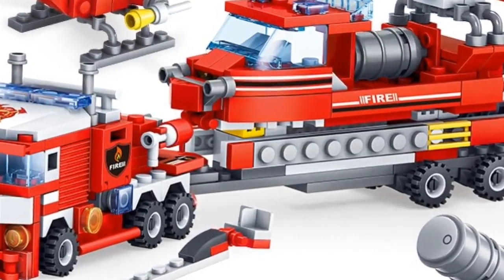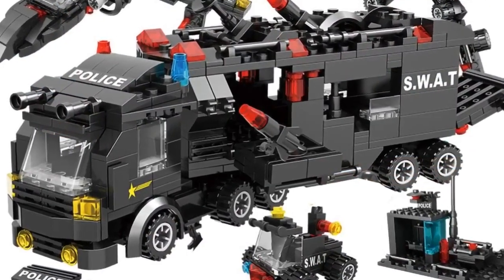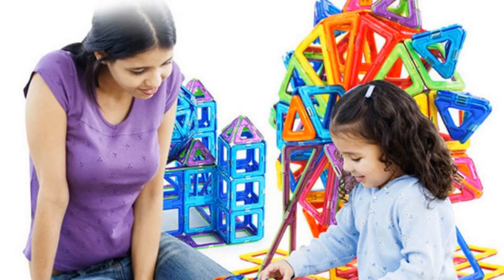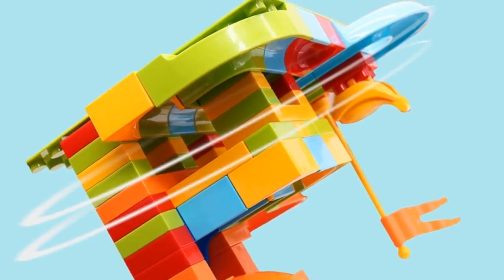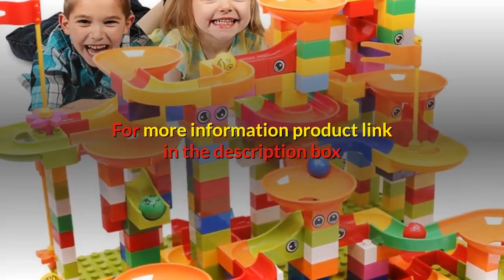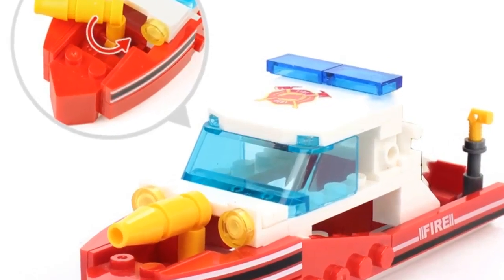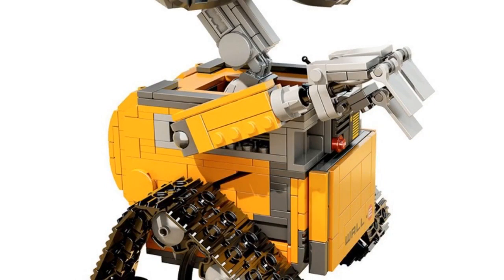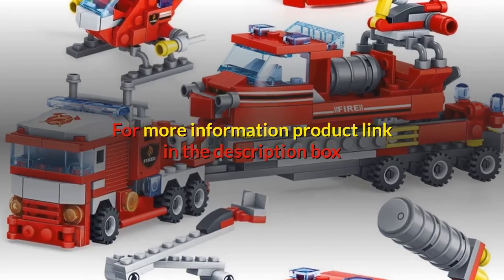Top 5 Model Building Under 50$ 2020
1.City Police Station Car Building
2.Construction Set Model & Building Toy Plastic
3.Compatible Duploed Building Blocks Plastic
4.Building Blocks City Firefighter figures
5.Model Building Kits Blocks Bricks

Description:
Best 5 Model Building Under 50$
City Police Station Car Building Blocks For City SWAT Team Truck House Blocks Technic Diy Toy For Boys Children.
Mini Magnetic Designer Construction Set Model & Building Toy Plastic Magnetic Blocks Educational Toys For Kids Gif.
Race Run Block Big Size Compatible Duploed Building Blocks Plastic Funnel Slide DIY Assembly Bricks Toys For Children.
Fire Fighting 4in1 Trucks Car Helicopter Boat Building Blocks City Firefighter figures man Bricks children Toys.
Series Wars 16003 The Robot WALL E 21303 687Pcs Ideas Model Building Kits Blocks Bricks Education Toys Christmas.